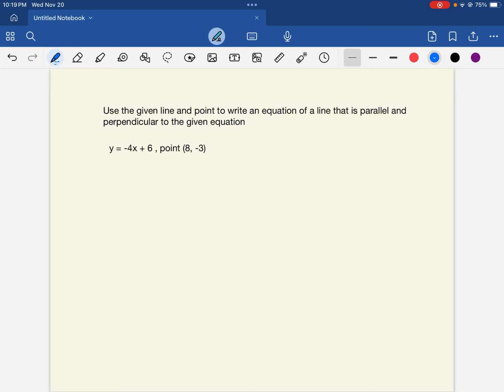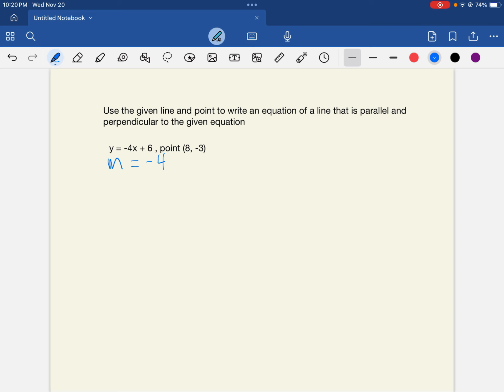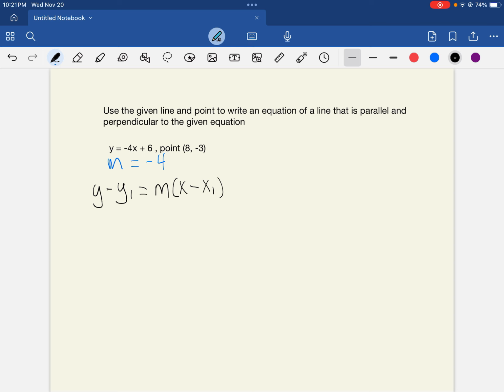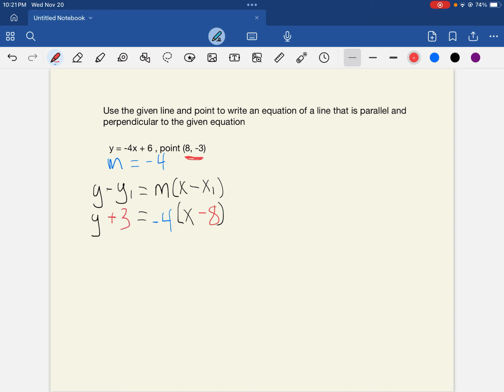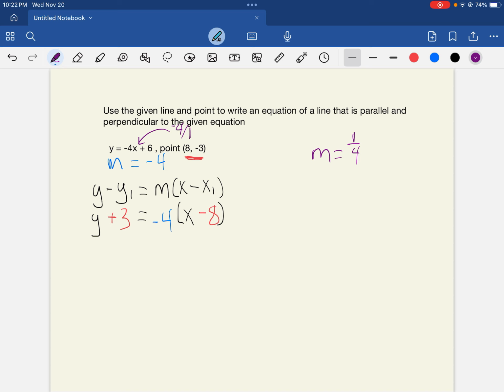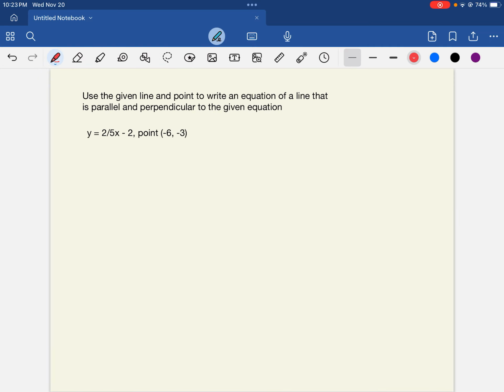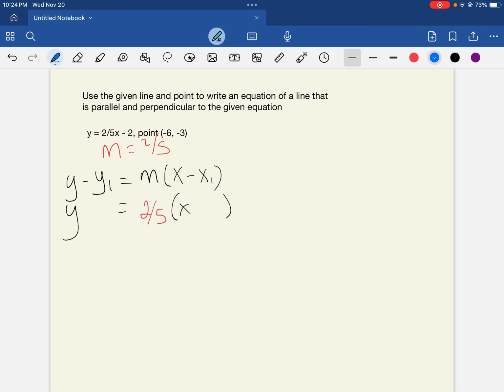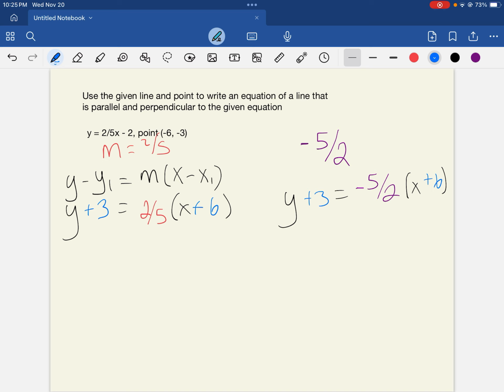Write Parallel and Perpendicular Equations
Examples on how to write equations of a line that are parallel and perpendicular to a given equation through a given point